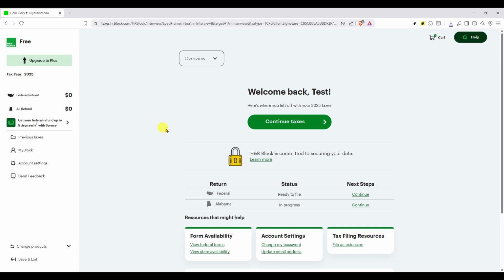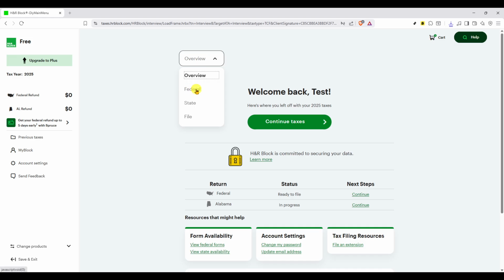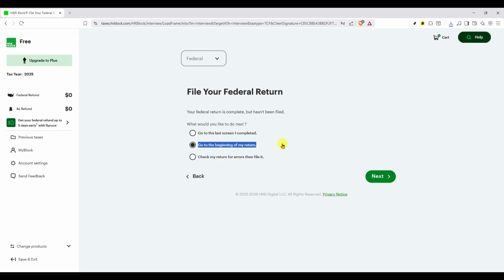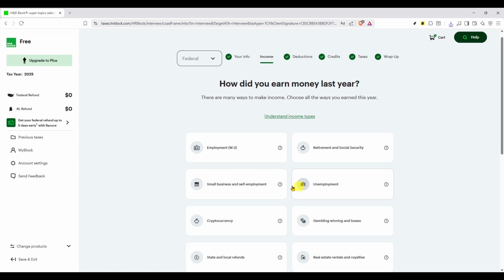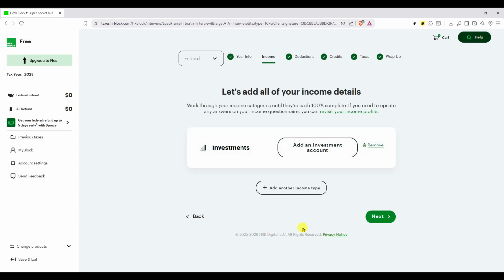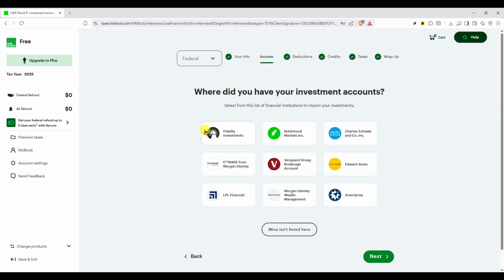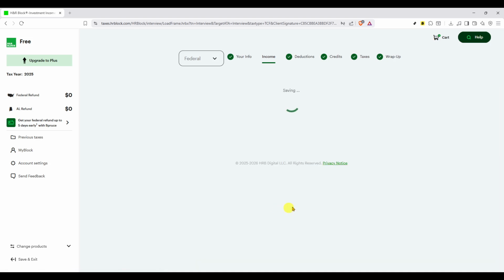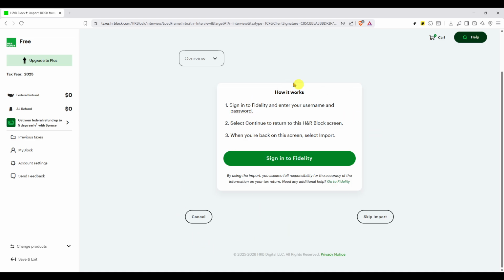How To Upload 1099 To H&R Block (2026) (Best Method)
We’ll cover how to upload tax documents H&R Block, follow the H&R Block 1099 upload guide, and add 1099 form online H&R Block correctly. Whether you’re uploading 1099 INT, DIV, or MISC, this H&R Block document upload tutorial shows you exactly what to do.

You’ll also learn how to attach 1099 to tax return H&R Block, use H&R Block tax software 1099 upload tools, and complete your H&R Block online tax filing 2026 smoothly. If you run into problems, we’ll touch on common H&R Block upload issues fix so you can finish your return with confidence.